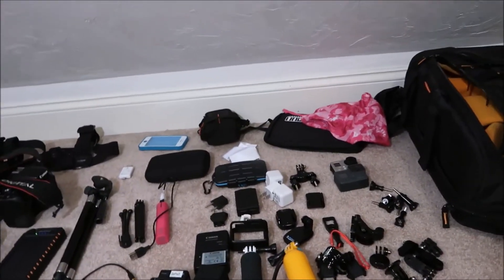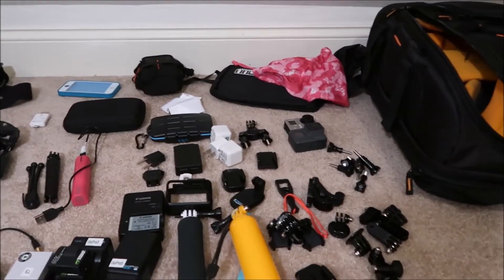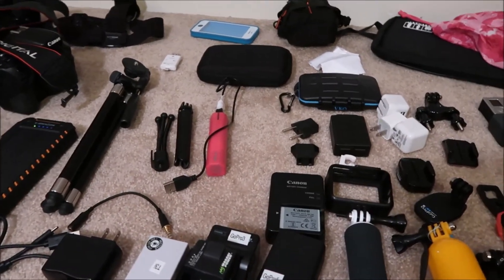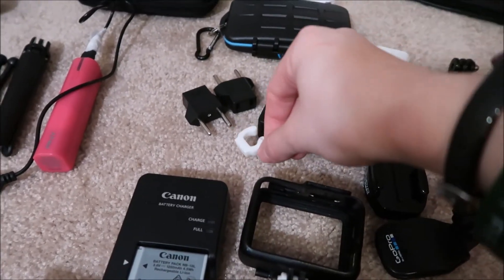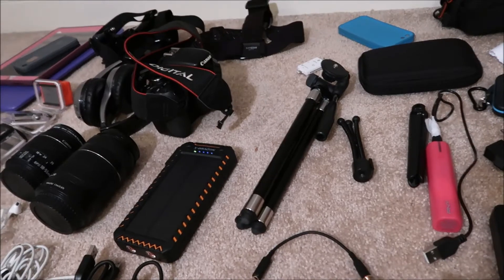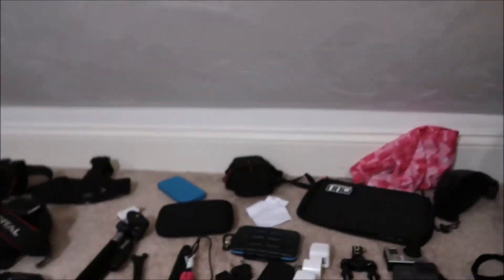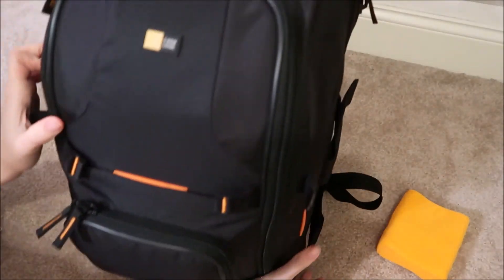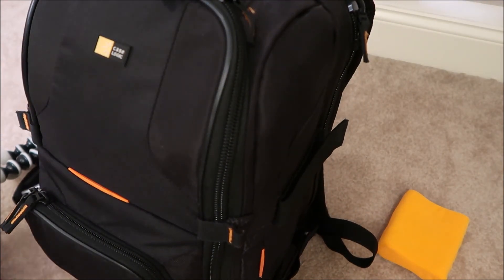Travel Camera Gear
This is the camera gear I am bringing on my Disney cruise with me. I went through what I am bringing and how I organize it in my camera gear.